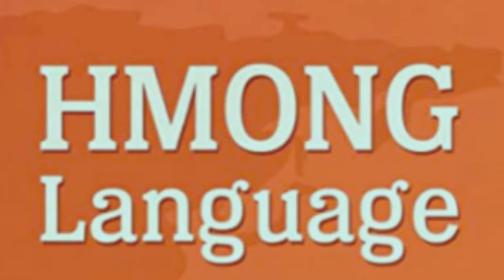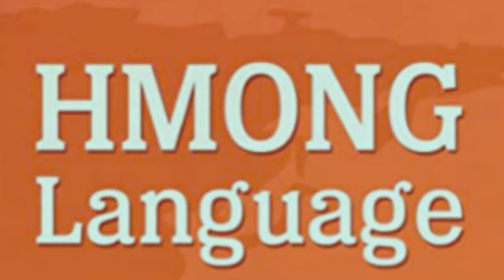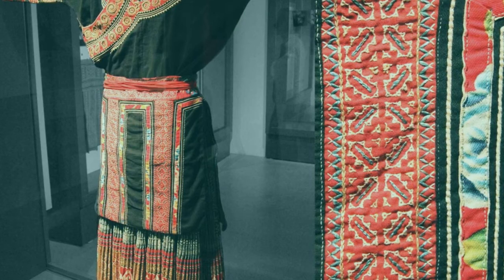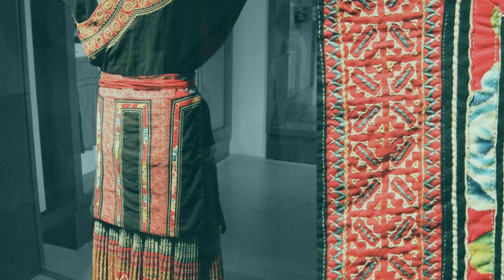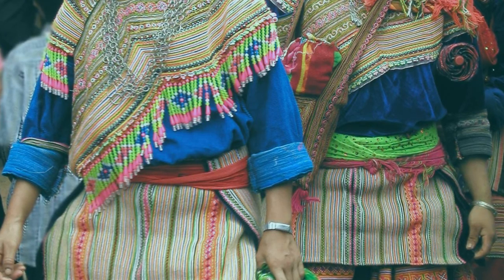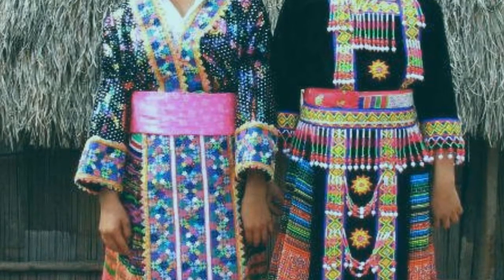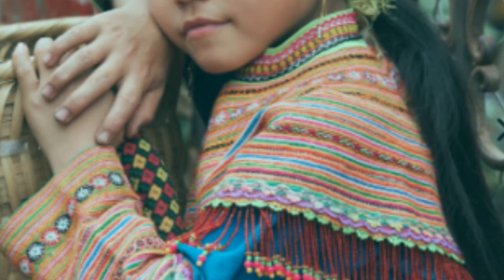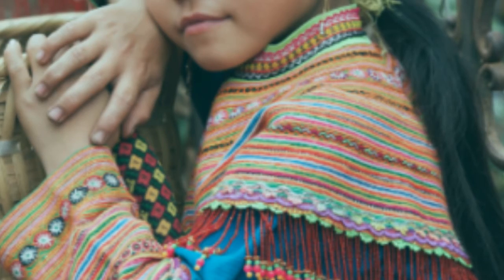2020 84 1 4 Red Hmong woman s costume Yunho Sung G07 2021